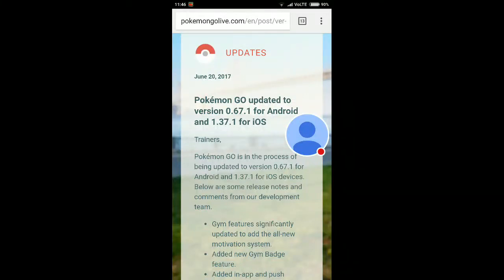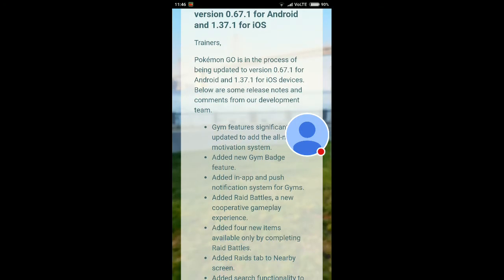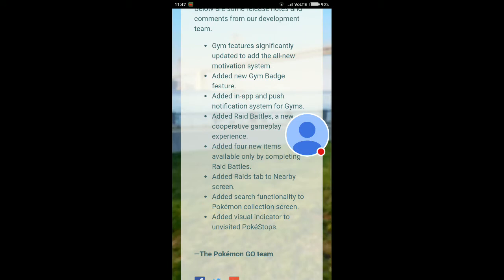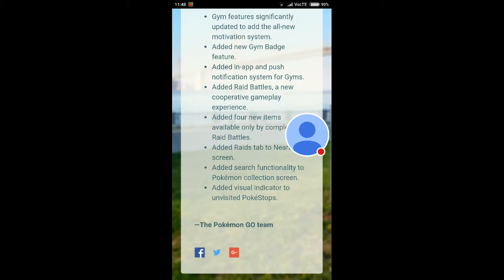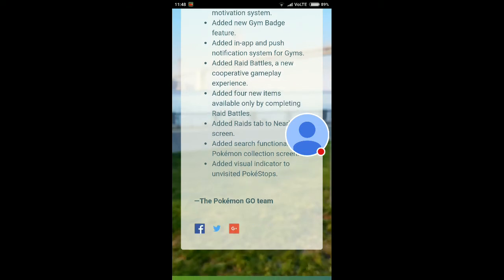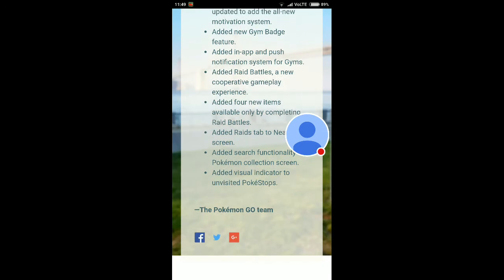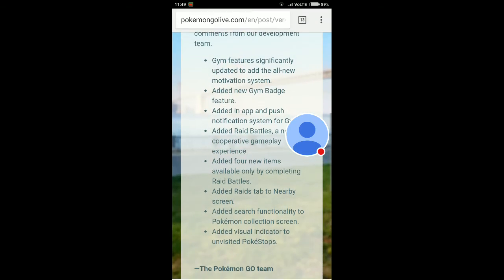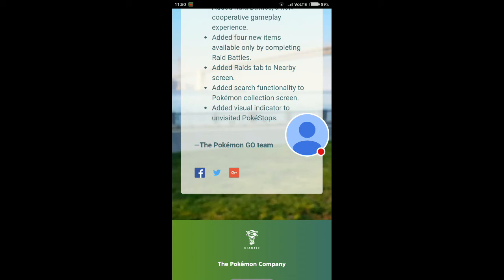Pokemon go updated for android and iOS - 0.67.1 and 1.37.1 respectively😍😉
Hope you guys enjoying my videos. And just tell me what you think about this update and information, bye, take care.😊